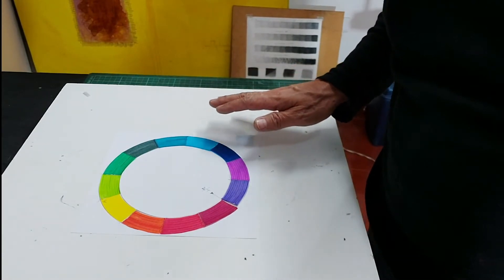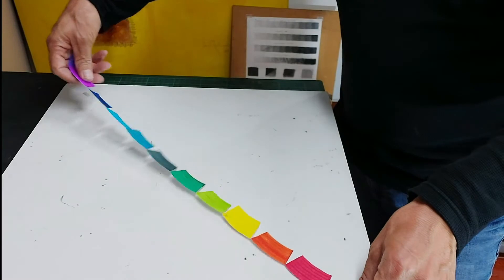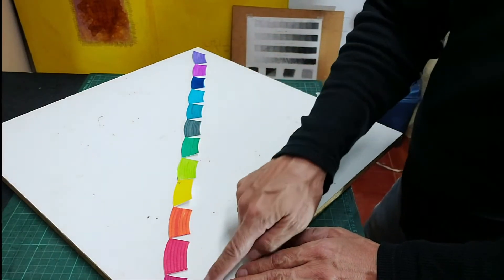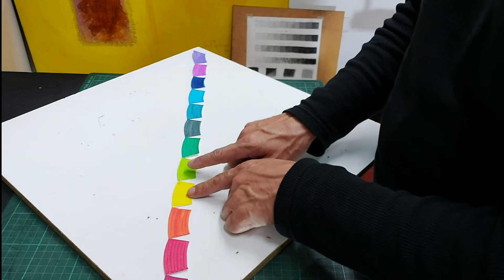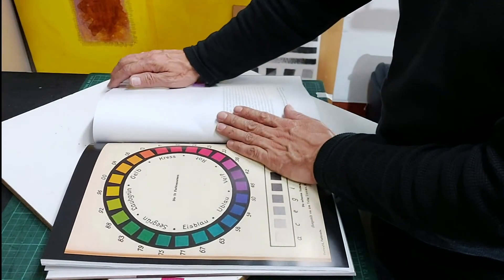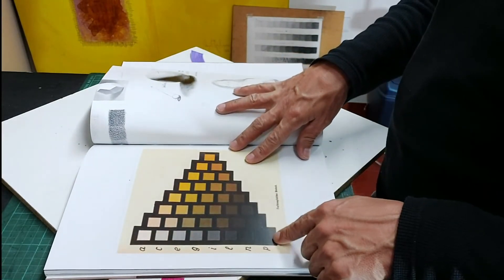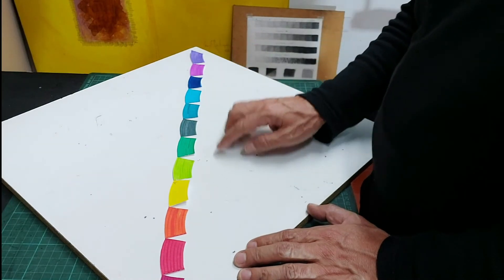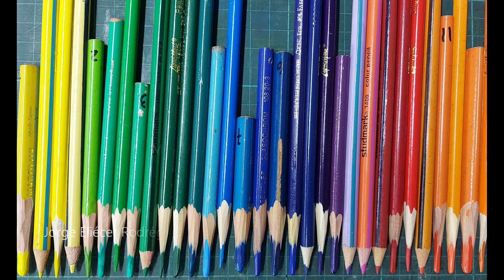LAPIZ DE COLOR, Teoria de cuatro colores primarios. Wilhem Ostwald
SISTEMA DE LA TEORIA DEL  COLOR POR Wilhelm Ostwald

No pretendo, en este video explicar el “sistema” que por muchos años elaboró el premio nobel Wilhem Ostwald; mi intensión solo radica en informar a los amantes de las artes plásticas la existencia de una teoría del color ideada y diseñada a través de un sistema de la percepción humana de cuatro colores primarios; una teoría que determina que tonos son agradables o armoniosos para el ojo y a la vez poder controlar su matiz a partir de la adición de los demás tonos. Saber la información del cómo “corregir” los mismos para no perder su carácter.

Con su análisis de la armonía del color, Ostwald procede sobre la base de su convicción de que la armonía se crea por el orden de los colores. Por tanto, presenta un doble cono con una punta blanca y una negra entre las que se dispone una escala de grises escalonada, modelada según una ley psicológica fundamental. El cono doble se extiende desde un círculo de color dividido en 24 segmentos que a su vez provienen de los cuatro proto-colores de amarillo, rojo, azul y verde.

Ostwald, que había conocido a Albert H. Munsell en 1905, ideó un sistema, tal como lo había hecho el pintor estadounidense, basado en la percepción e igualando las respectivas diferencias entre los colores individuales.

En lugar de los tres parámetros de Munsell, seleccionó un grupo alternativo de variables: a saber, contenido de color, contenido de blanco y contenido de negro. También introdujo el término especial «a todo color», con el que se refería a un color que permitía la sensación de un solo tono de color (el «matiz» de Munsell) y no estaba templado por el blanco o el negro. Para ser más precisos, podríamos decir que un color completo es un color óptimamente puro, en otras palabras, de máxima saturación y al mismo tiempo brillante. Los colores completos o primarios son, por supuesto, colores ideales que no pueden reproducirse con pigmentos reales.